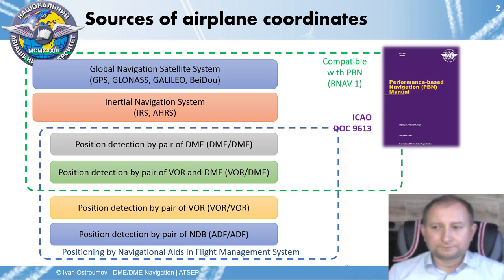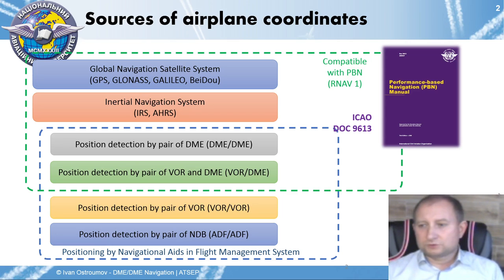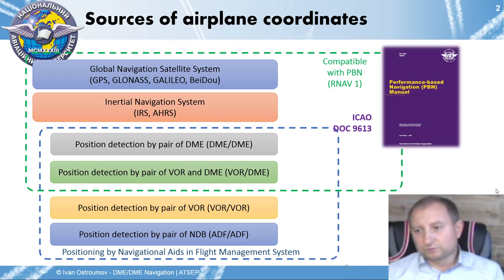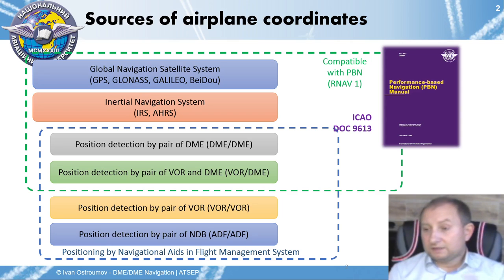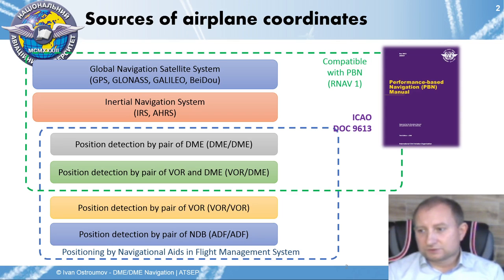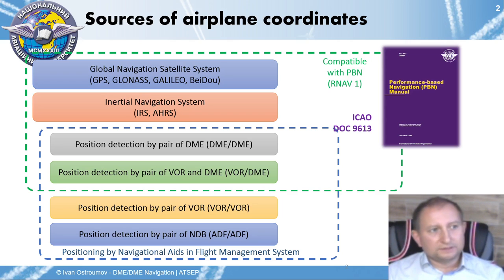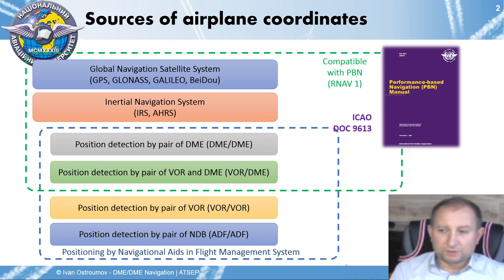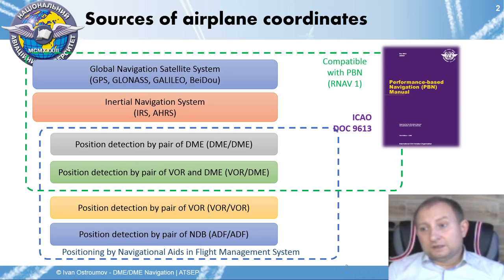Airplane navigation by pair of DME/DME | RNAV | Performance-Based Navigation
This is a tutorial to use Distance Measuring Equipment (DME) for airplane navigation by pair of navigational aids (DME/DME). Performance-Based Navigation (PBN) considers DME/DME positioning algorithm as a main stand-by sensor on-board. We consider the basics of Navigation including navigation equations, on-board algorithms of Flight management system (FMS), and performance evaluation for a ground network of navigational aids for checking compatibility with approved area navigation specifications RNP RNAV.

This short lecture is a part of Air Traffic Safety Electronics Personnel (ATSEP) program.